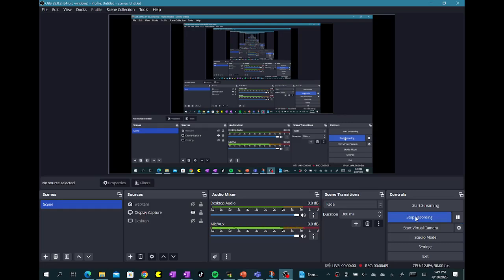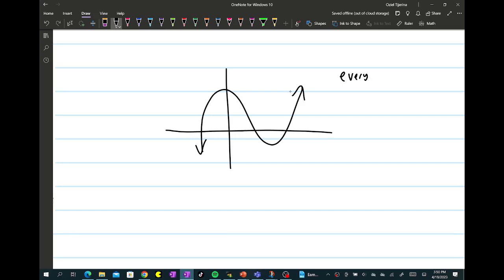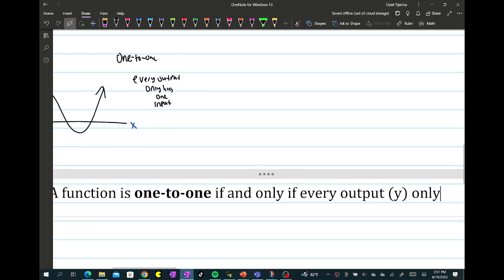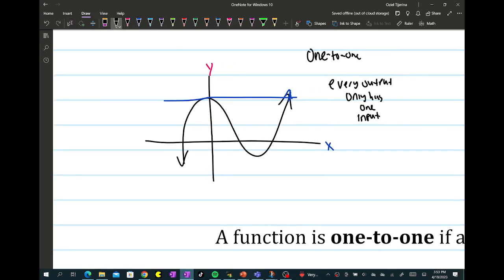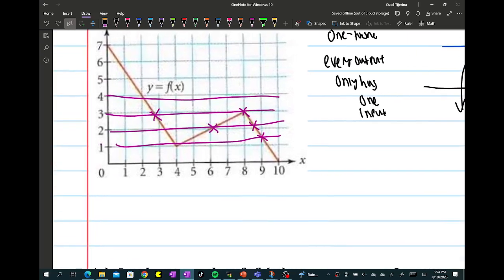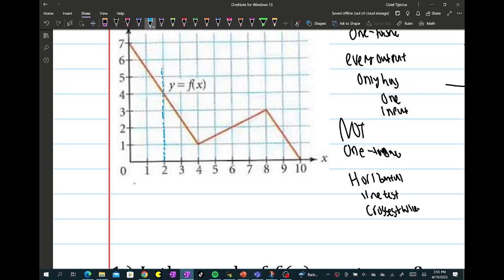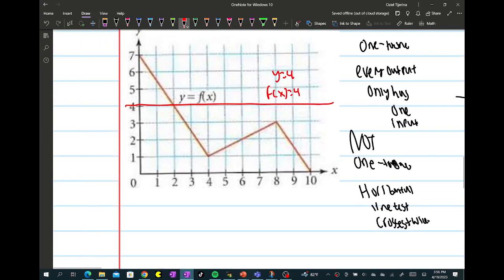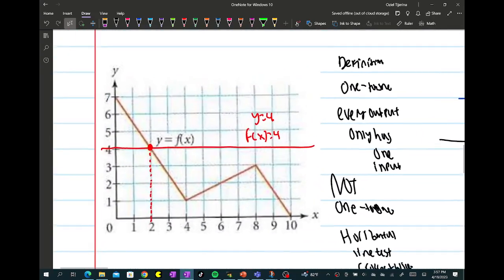College Algebra- Functions Part 3: One-To-One functions and evaluating functions from a graph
Hi guys! In this video, we go over One-to-one functions as well as evaluate functions from graphs.